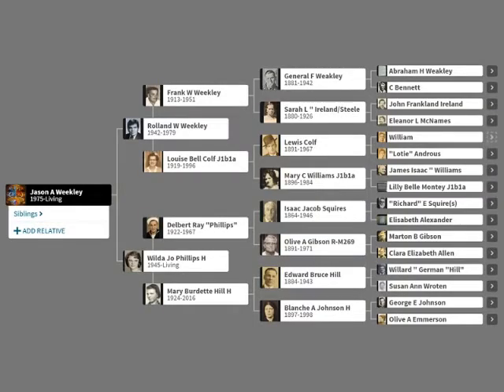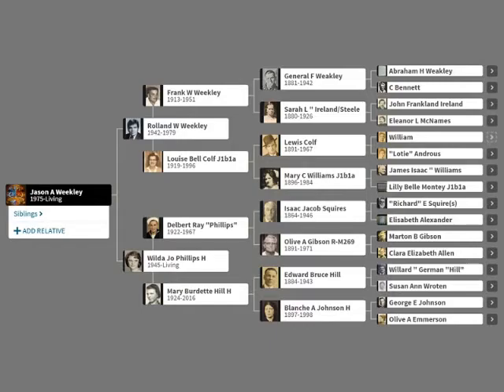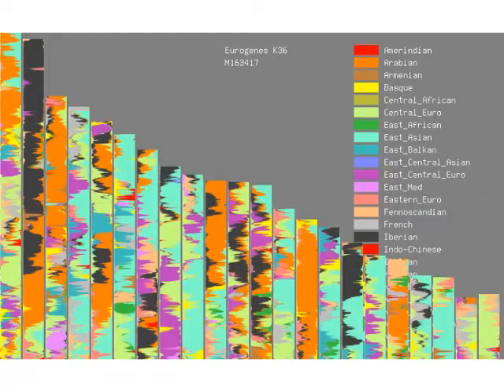(Re-)Introduction to Red Feather Genealogy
The 2018 re-introduction of the 2014 channel.